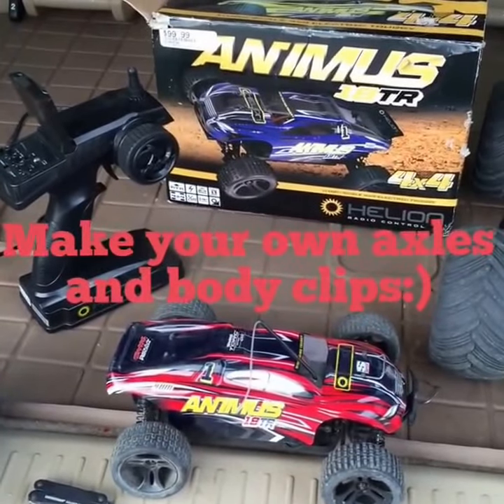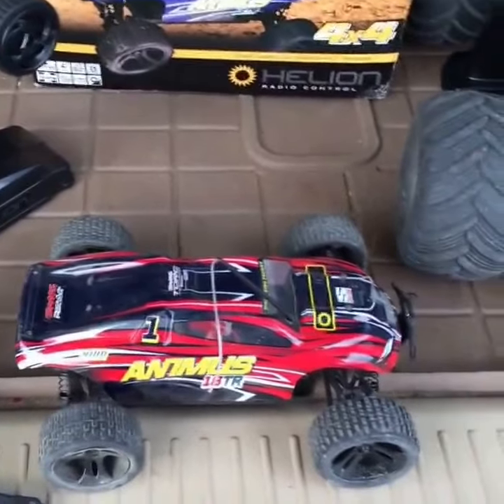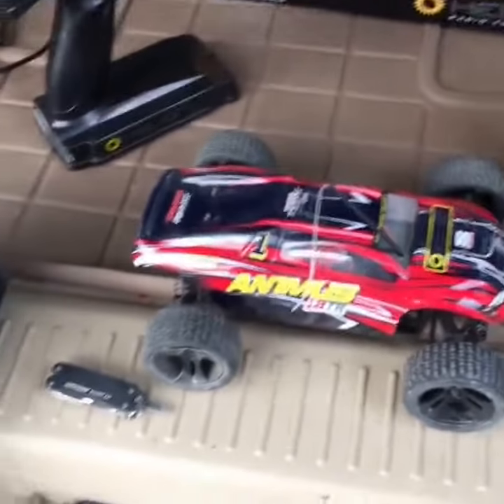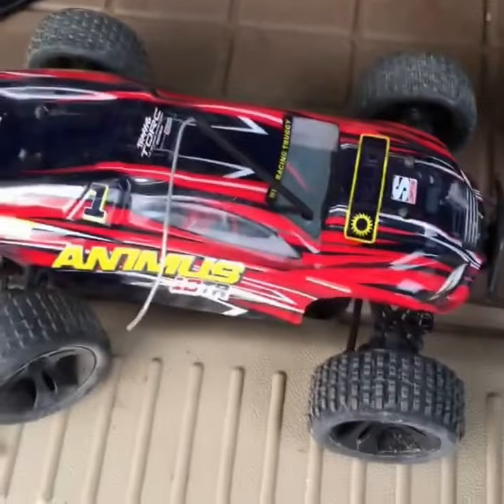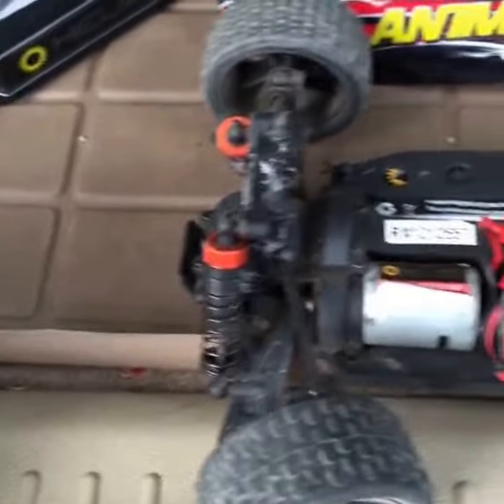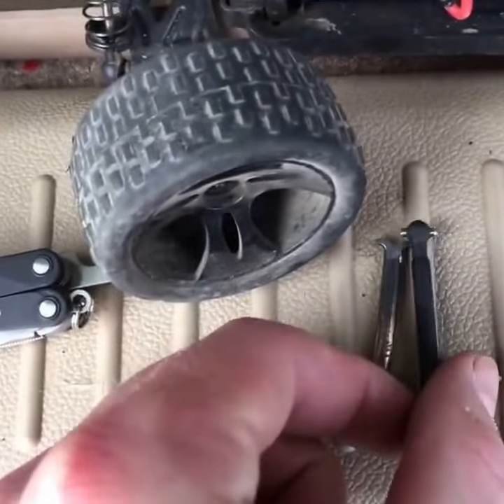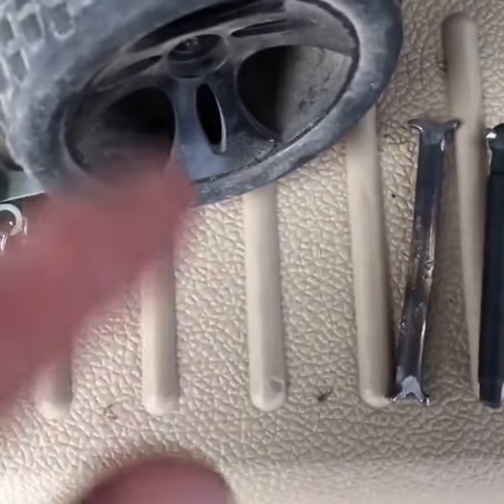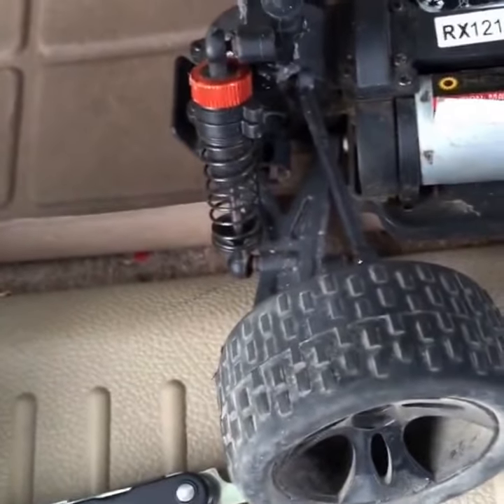Make your own RC Axles and Driveshafts Radio Controlled Helion Animus 18TR Tips Mods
Two quick mods.
1. Making an axle to replace a broken dog bone style shaft.
2. Simple replacement for body clips.